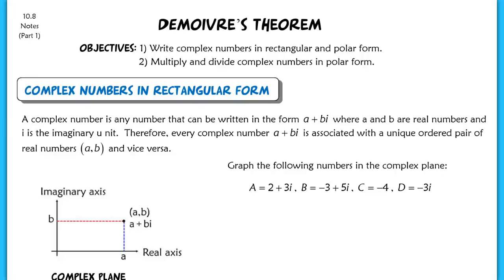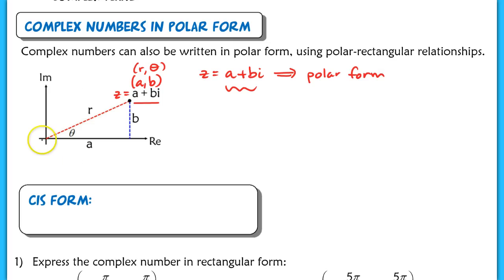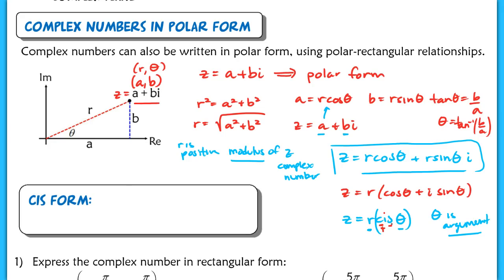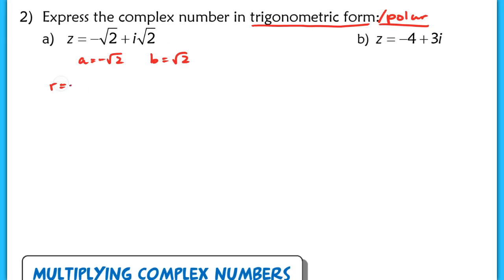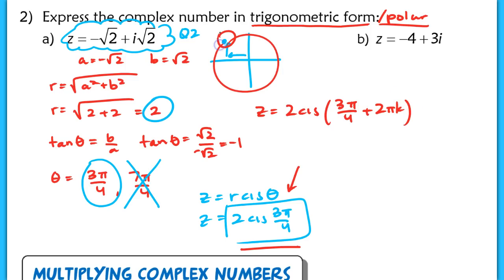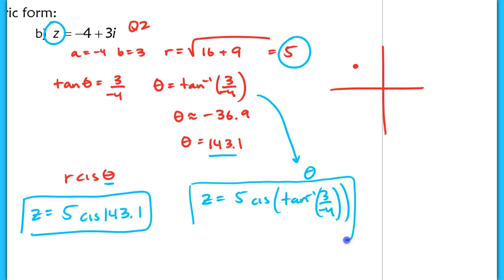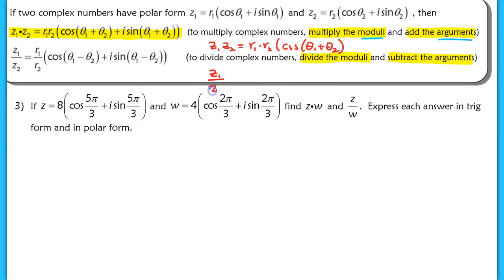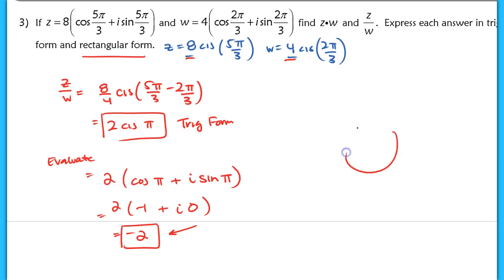10.8 (Part 1) DeMoivre's Theorem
10.8 (Part 1) DeMoivre's Theorem